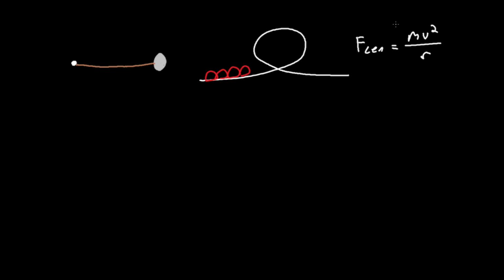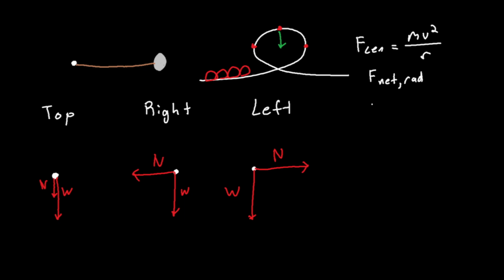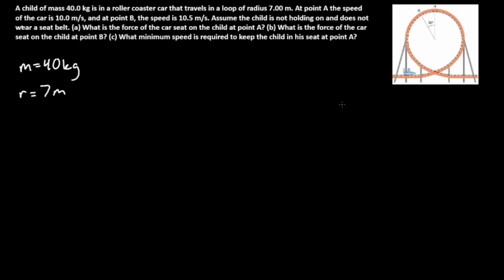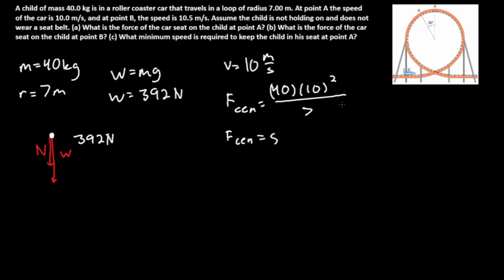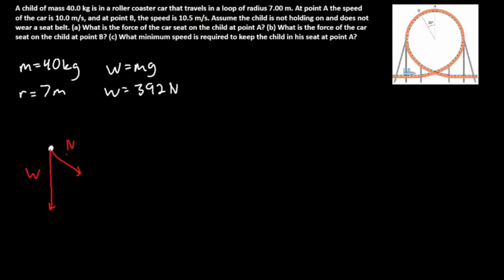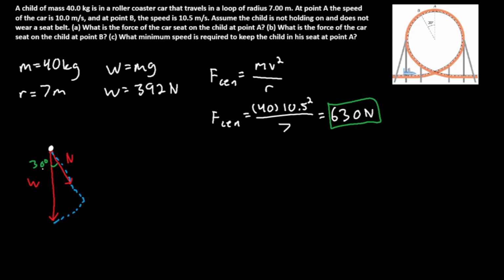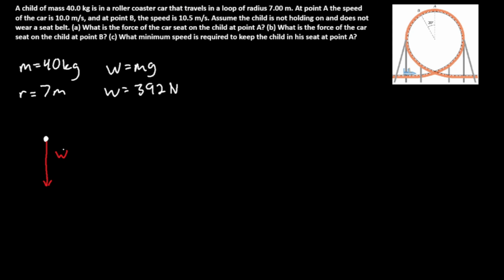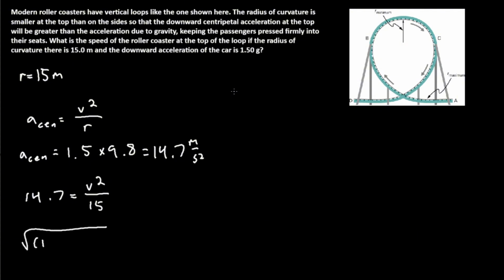Vertical Circular Movement and Centripetal Force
In this video, I covered centripetal force but in vertical systems like a rock spinning up and around a string or a rollercoaster round-a-bout. The main difference between this and the horizontal circular movement you are familiar with is that the weight force has a radial component that contributes the the centripetal force.

Timestamps:
0:00 Context on Vertical Circular Movement
6:25 Problem 1
18:11 Problem 2